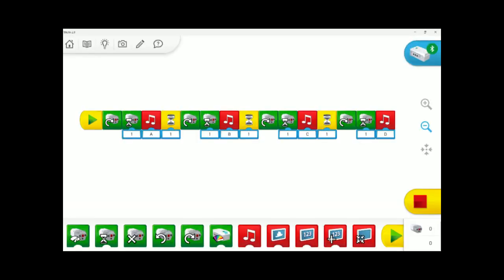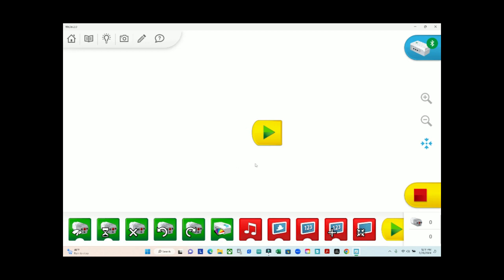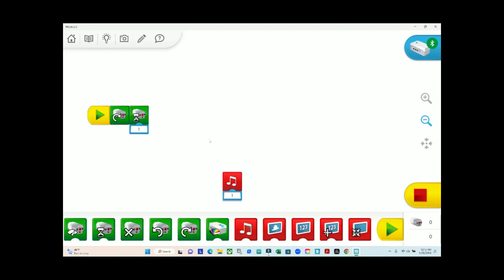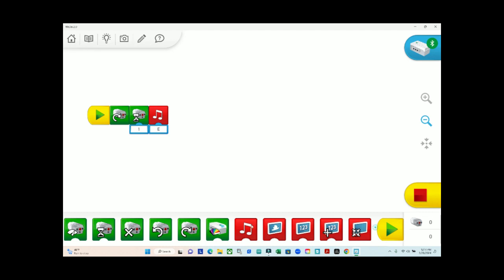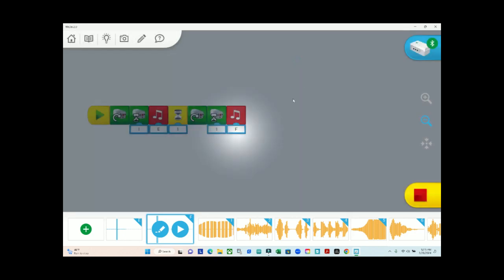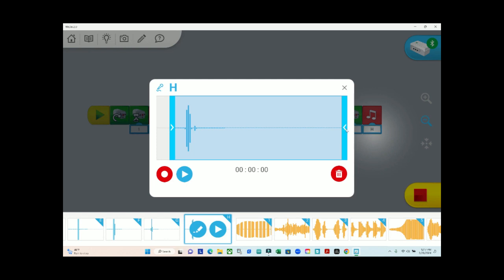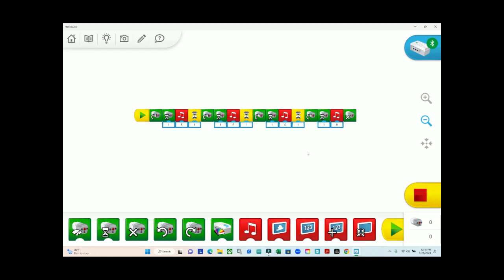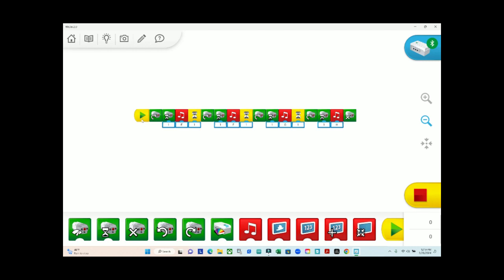Sounding Out Words With Milo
Milo, the Wedo robot, is helping students use hands on building and programming to sound out words. The Wedo kits are used traditionally grades K-3. This lesson is geared towards Kindergarten and 1st grade but the older levels could also use it for helping them learn their spelling words. Instead of sounds, say the letter to help spell the word and say the complete word at the end of the program.